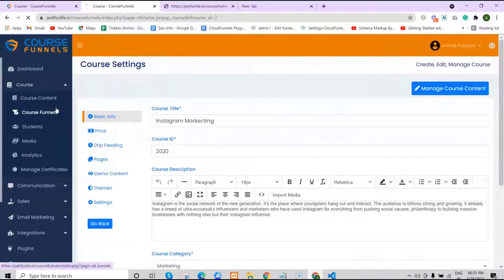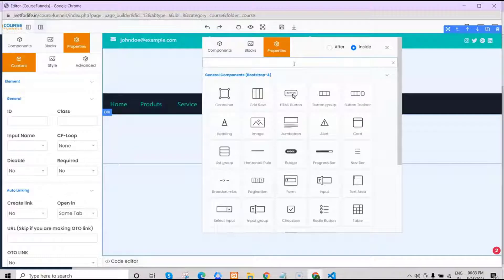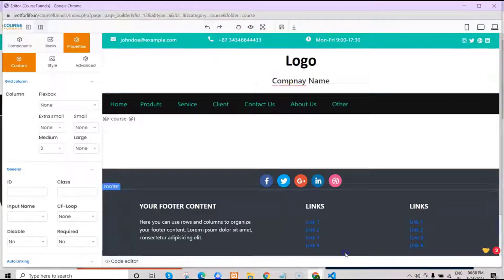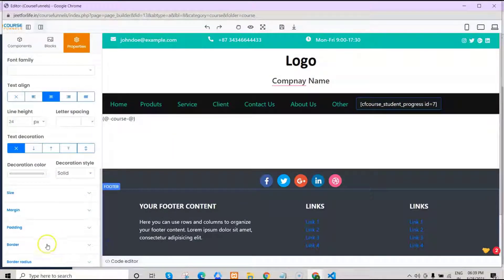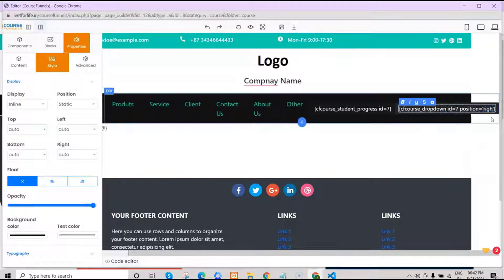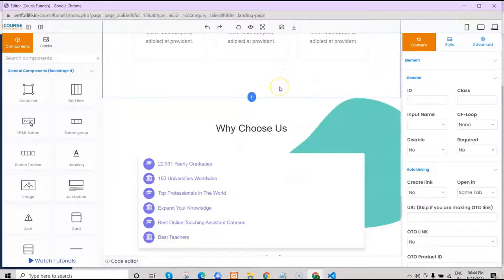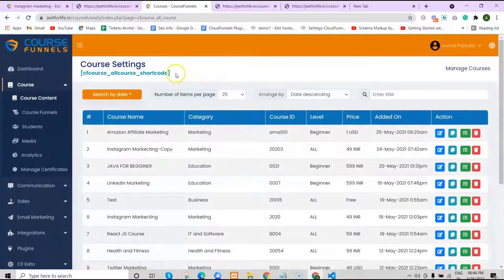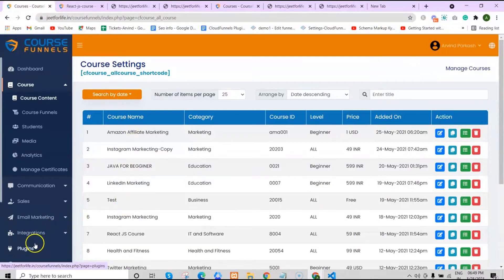How to create custom course templates and use shortcodes in Coursefunnels (#1 Udemy alternatives)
In this video we will show you how to create custom course templates and how to use shortcodes in Coursefunnels.

Coursefunnels features:
⧠ Create amazing courses & trainings with Udemy grade customer experience.
⧠ Drag & Drop landing page builder lets you build amazing landing pages with 0 coding knowledge.
⧠ Includes Profit and conversion boosting plugins that save $100s a month.
⧠ Built-in autoresponder to do all your transactional and email marketing for your courses.
⧠ Integrates every popular payment system, CRM & Autoresponder.
⧠ Zapier integration lets you take your data anywhere you want on auto.
⧠ Supports video courses using video on any platform included Uploaded video, YouTube, Vimeo, Wistia, or others.
⧠ Create rich courses with Videos, Quizzes, assignments, PDF documents, Slides, Doc files and other media assets.
⧠ Rich interaction with in-built comments, review and questions in-built.
⧠ Automatic generation of course completion certificates when students complete course.
⧠ Powerful WYSIWYG page builder that churns out highly optimized responsive pages.
⧠ Multiple course themes and templates, and readymade course sales templates that you can modify.
⧠ Complete membership system to create free or paid courses.
⧠ Email automation. Sends course notifications on auto, and also lets you do email marketing.
⧠ Insightful sales and leads analytics to help you always keep track of your students and sales growth.
⧠ Create multiple courses & memberships on one domain or subdomain.
⧠ Install anywhere including shared hosting, VPS, Servers, Cloud, etc.
⧠ SEO Friendly features. On-page optimization, caching for fast delivery & AMP for high-speed mobile performance.
⧠ Has A/B testing & split testing to help you get more sales.
⧠ Integration with Facebook Pixel, Google Pixel, Google analytics, Heat-maps or any other analytics system.
⧠ Integrations for Live chat, Facebook Messenger, Bots, Supportdesk, Conversion proof etc.
⧠ Full GDPR Support - Cookie consent & data disclosure.
⧠ Includes free training on how to create and market courses using CourseFunnels.
⧠ Easy to use interface that you master fast.
⧠ Interface in 17 languages! Use it in any language you want.
⧠ Free automatic upgrade for 1-year